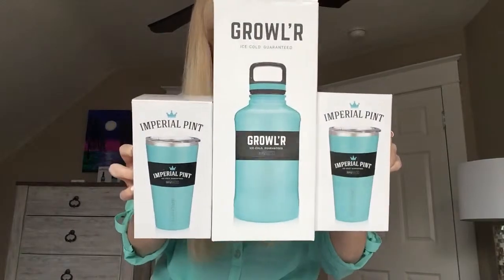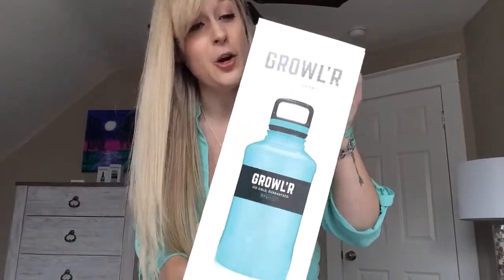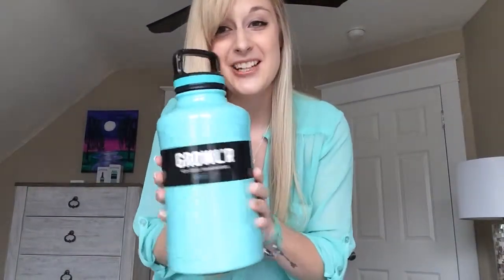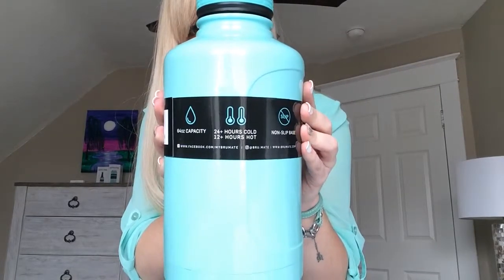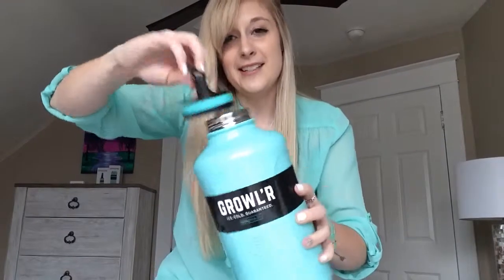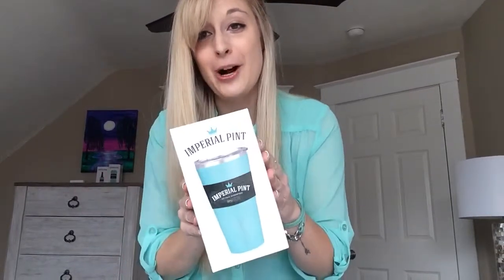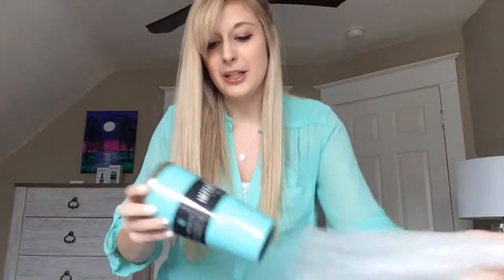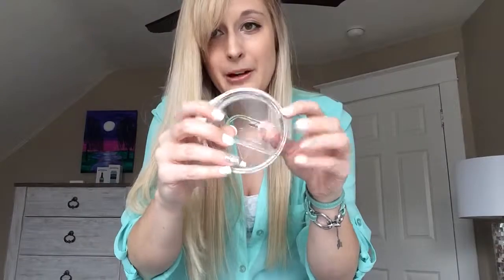BruMate Growl’r Set Unboxing!